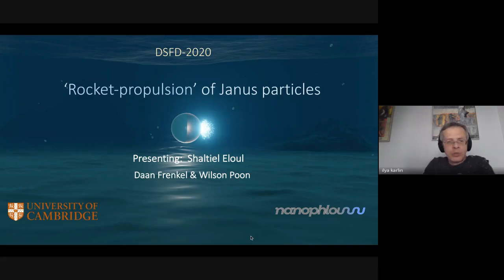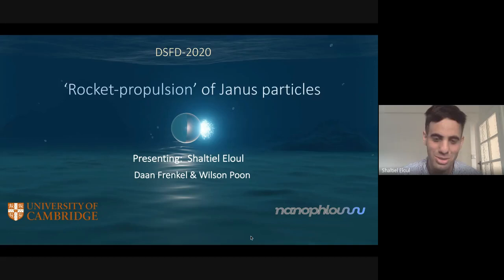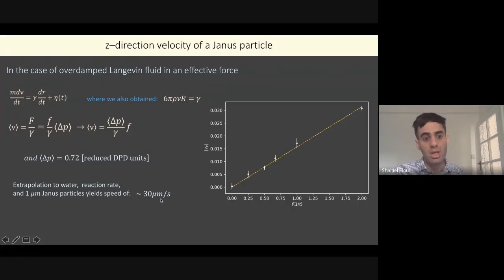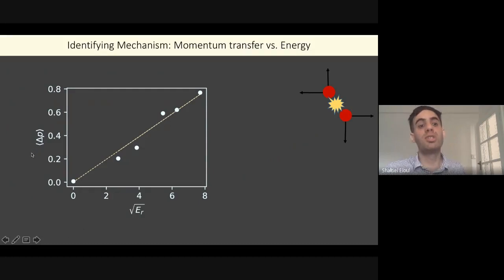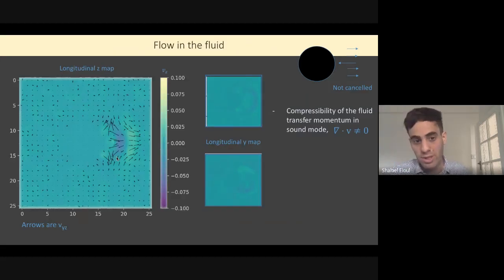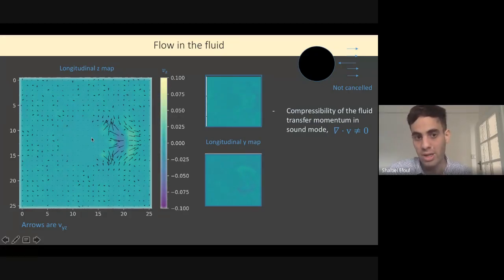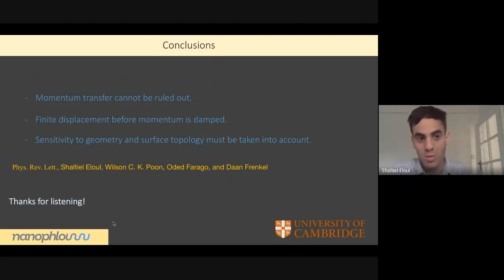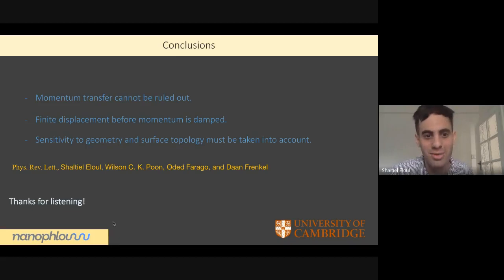Plenary talk - Shaltiel Eloul - Rocket propulsion' of Janus micro-swimmers